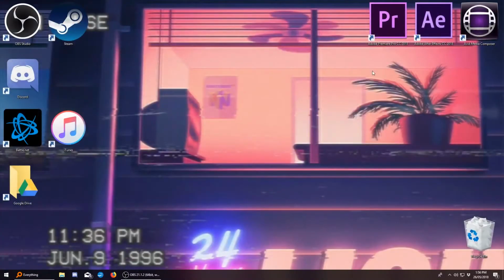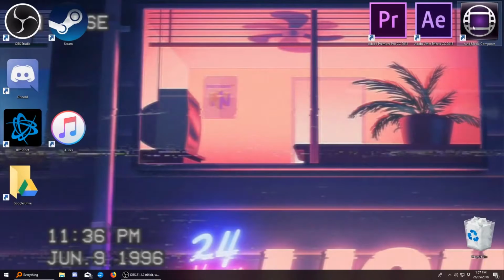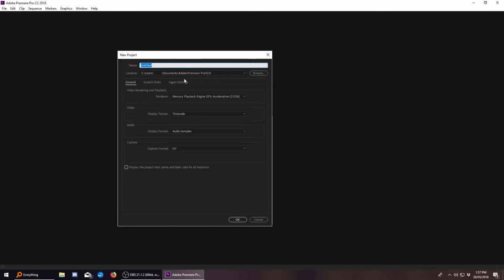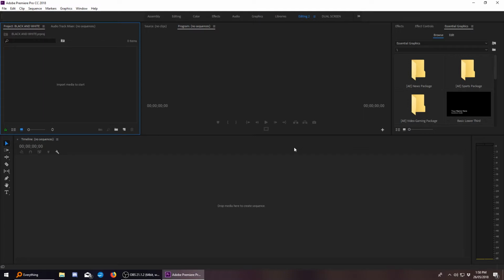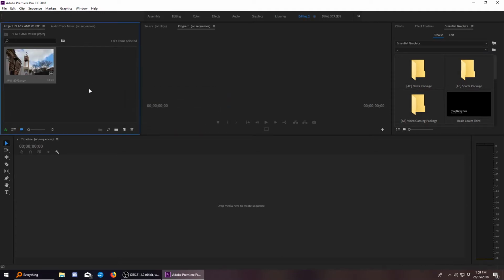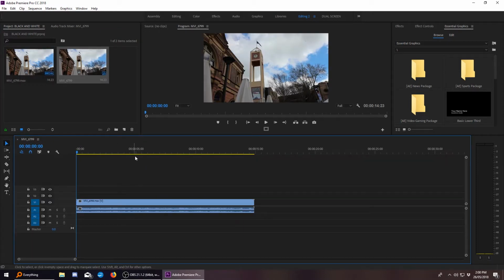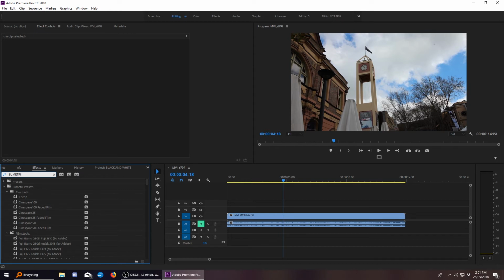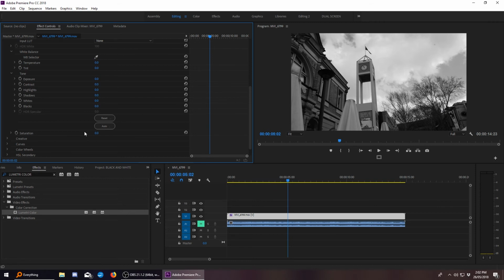How To Make Videos Black and White In Premiere Pro | SLIM TIPS | SLIM THICC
Making a video black and white is a simple effect that can add a lot of cinema to your film